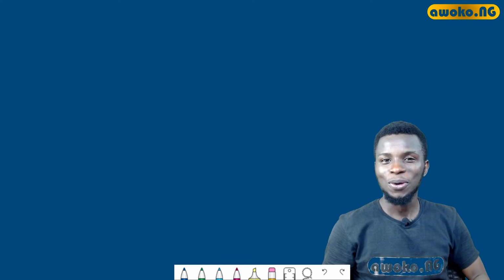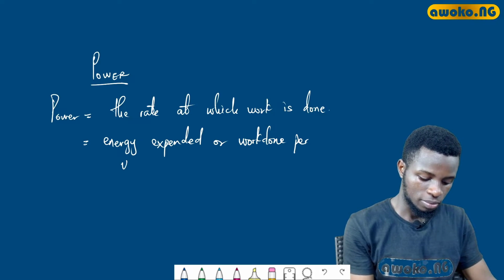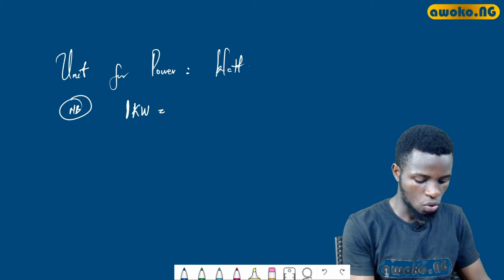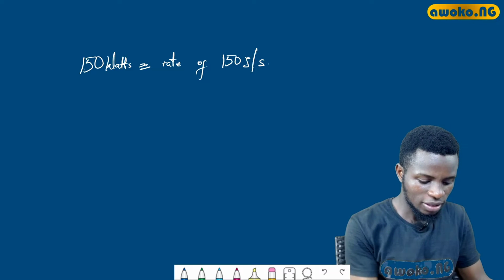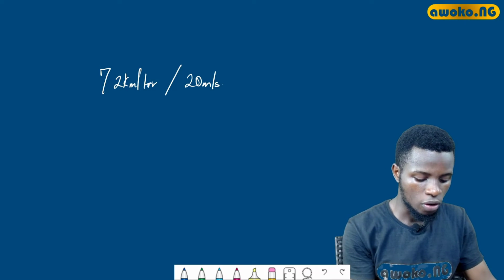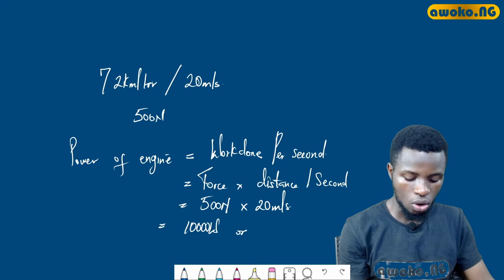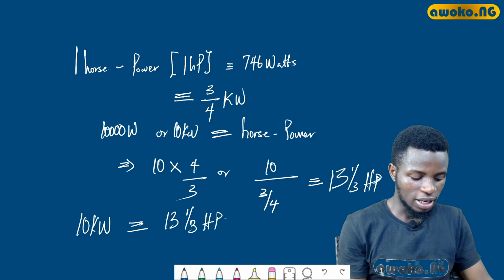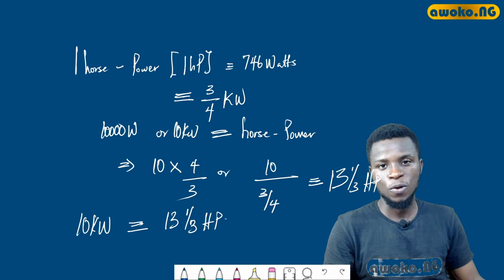POWER | What is power? | Work, Energy, Power | PHYSICS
POWER | What is power?